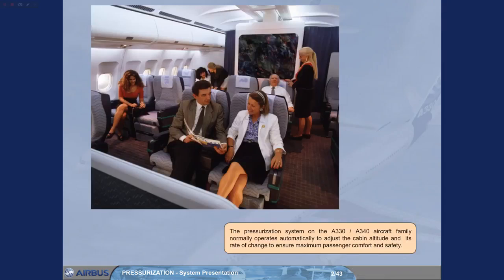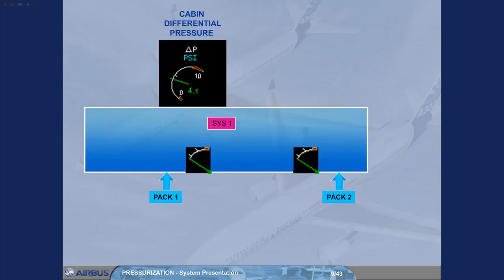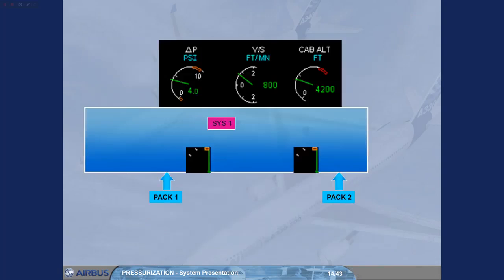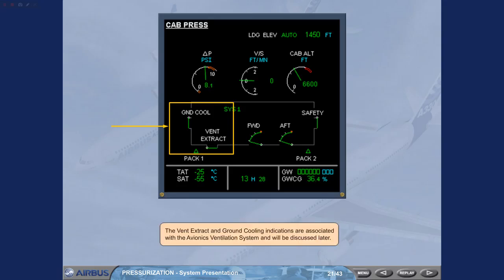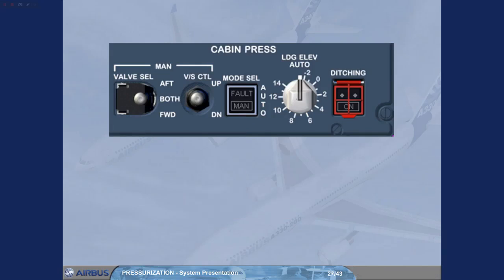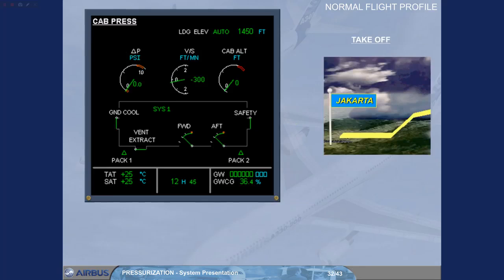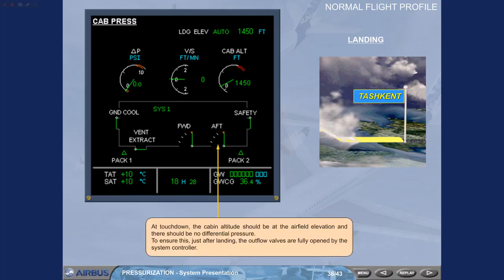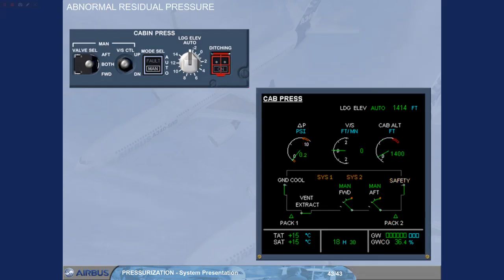Airbus A330 A340 Training Cbt #38 Pressurization System Presentation